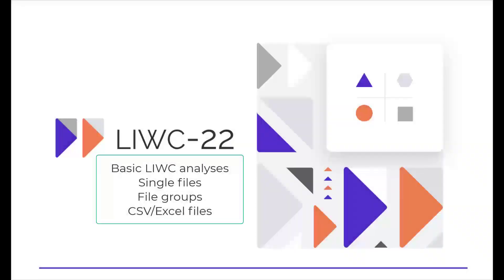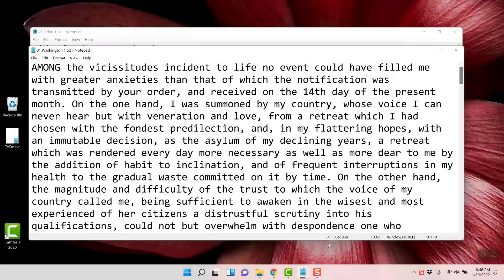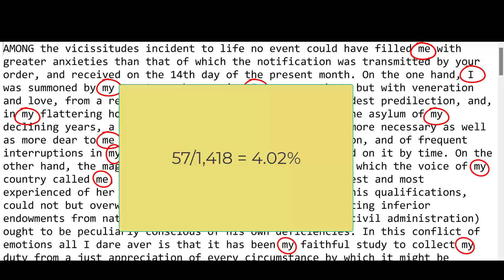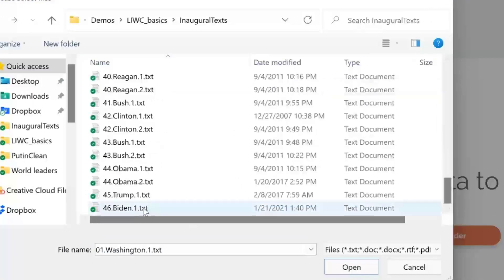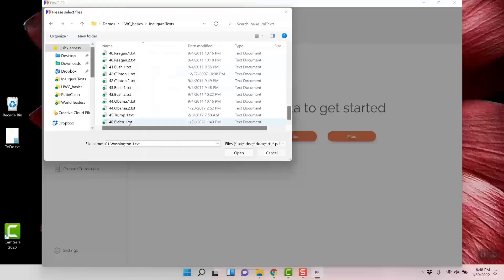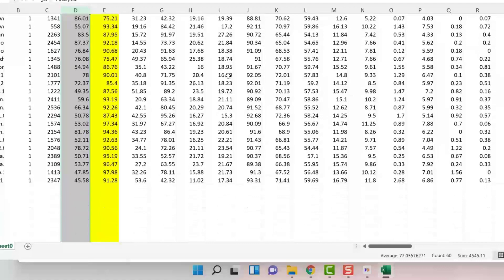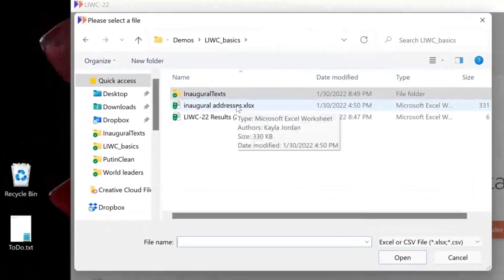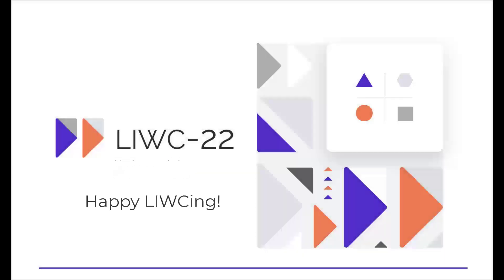LIWC-22 2022 Tutorial 1: Getting started with LIWC-22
The basic liwc analyses of single files, folders, and Excel/CSV files.